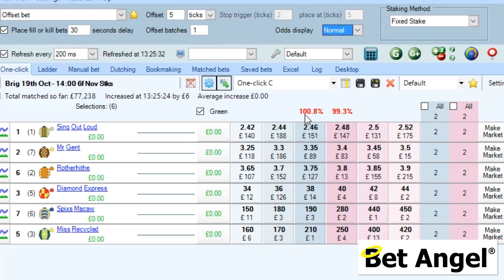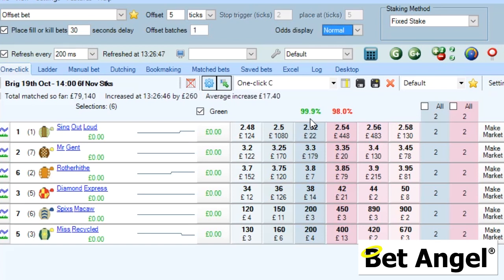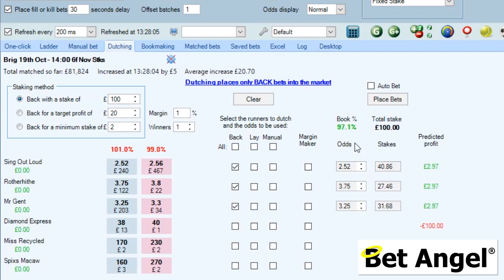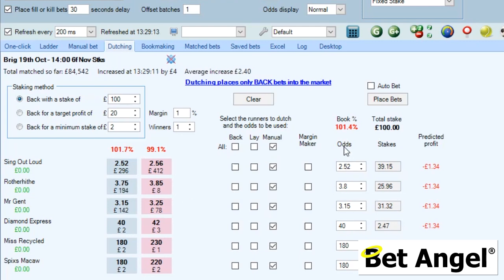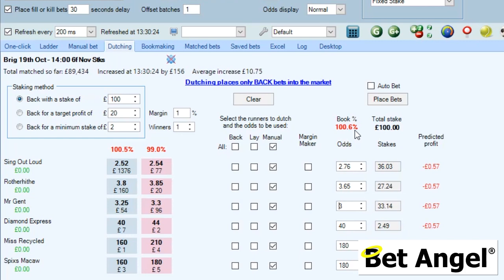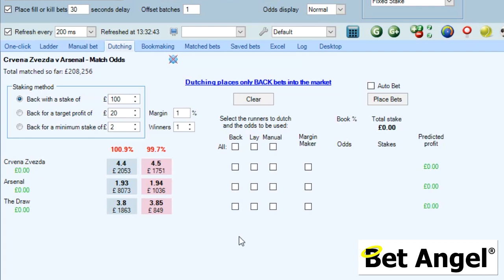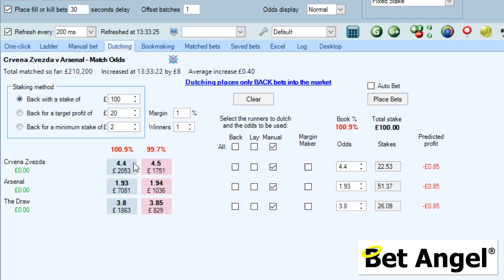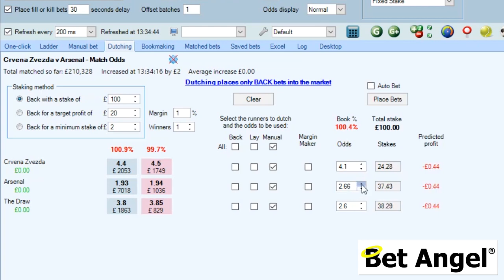Betfair Trading - Predicting where prices will move - Peter Webb: Bet Angel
If you look at any betting market it will contain information on what  chance the market is giving each individual participant of winning the event.

Back in the early days the 'book' was slack and there was quite a bit of room for odds to move around. But now the market is very 'tight' and any movement in one direction will trigger a movement in the other direction.

In this video we look at the market, at book % and how odds moving in one direction can influence odds in the other direction.

We then look at a football match and use this characteristic to predict where the price of the draw will be given certain movements elsewhere.